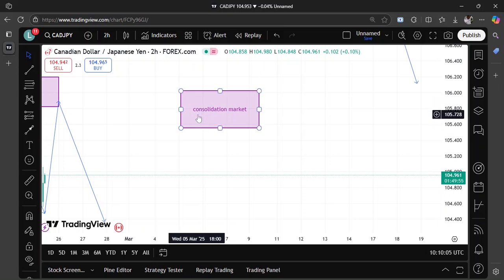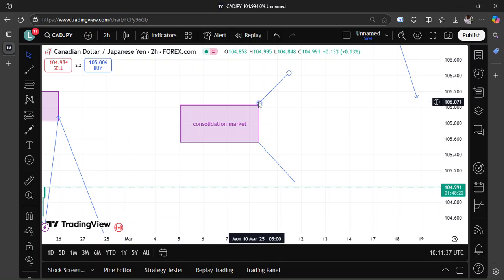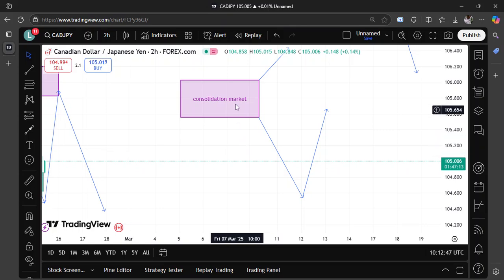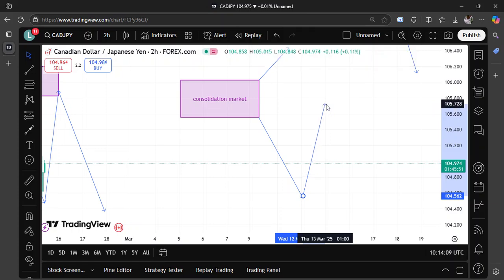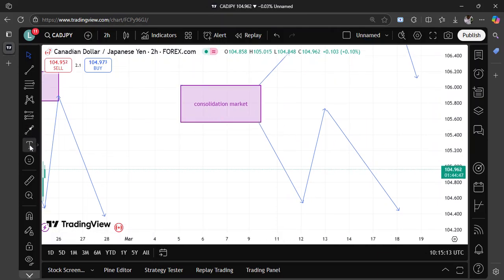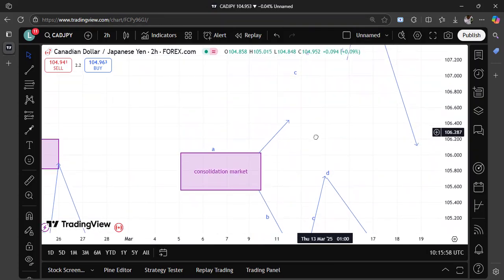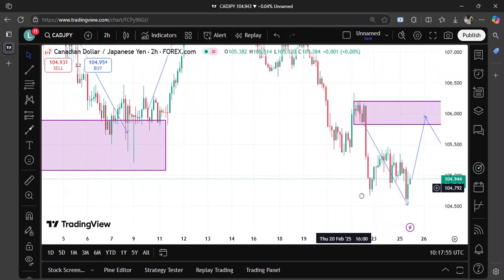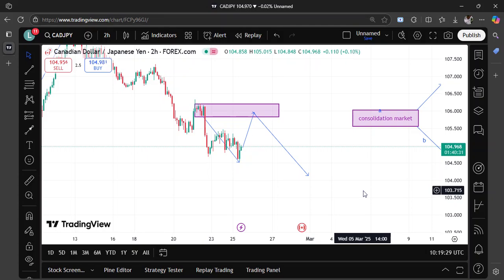The secrete of consolidation market no one told you about. a strategy that will make you profitable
No mentor told you this that the consolidation zone are the areas demand and supply and they withheld the secrete of the market.